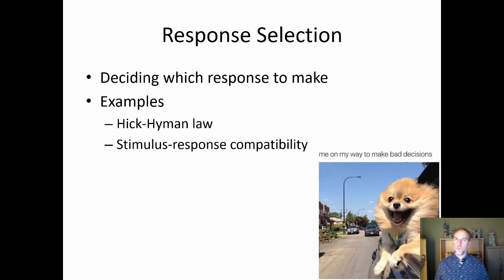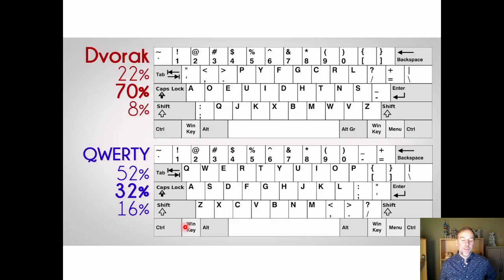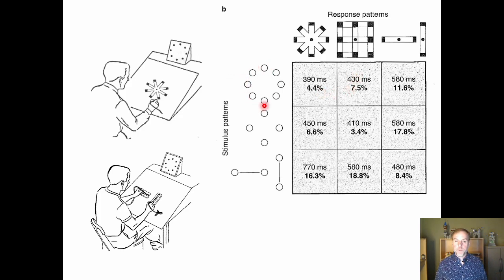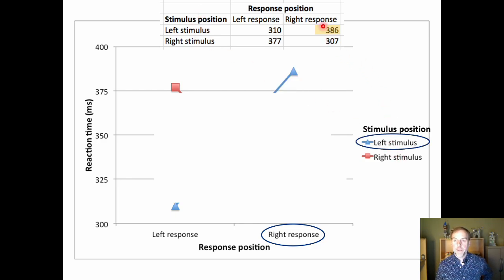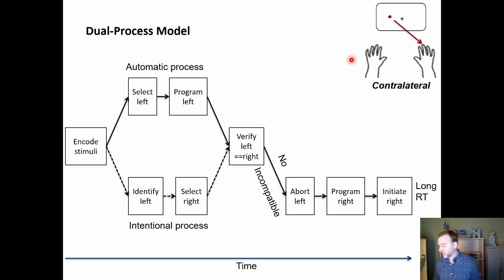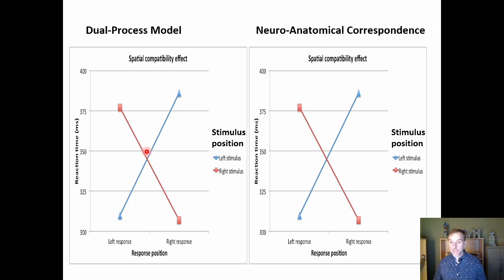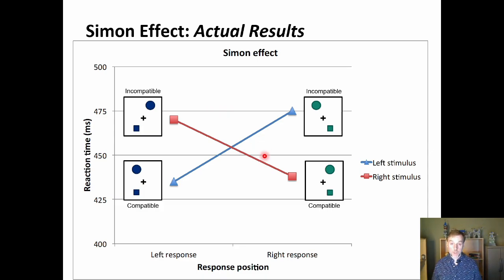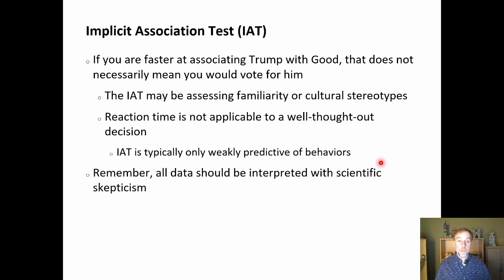Stimulus-Response Compatibility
PowerPoint slides